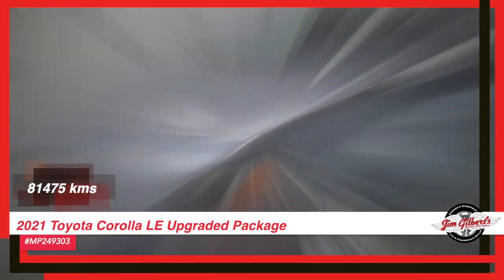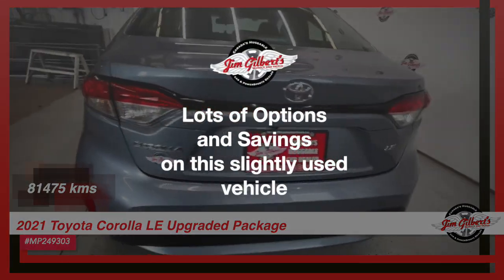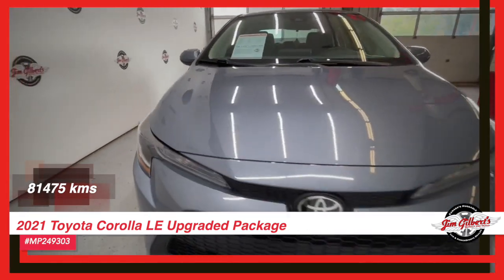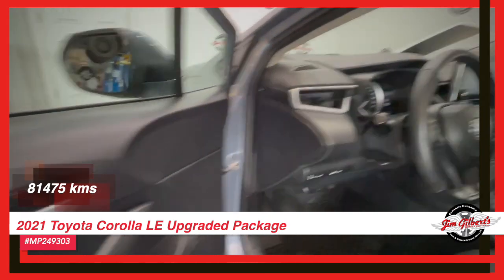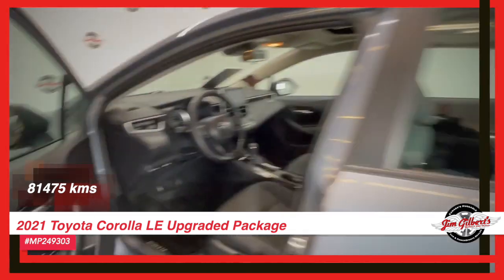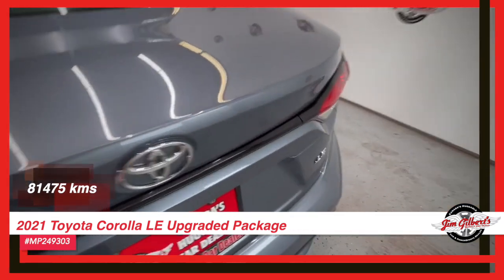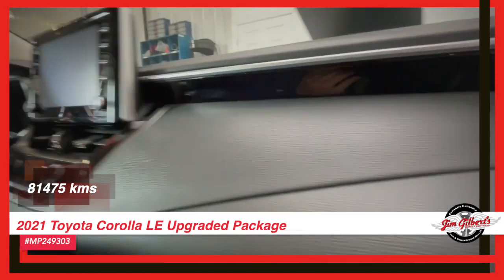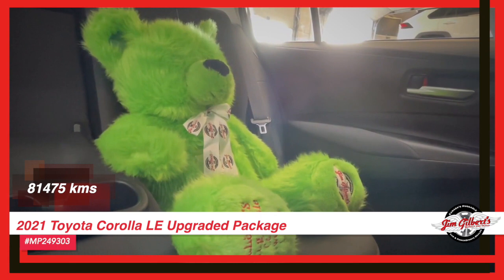For Sale | 2021 Toyota Corolla LE Upgraded Package | Used Car | Pre-owned Vehicles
Don't miss out on the exhilarating experience of Jim Gilberts Wheels and Deals  2021 Toyota Corolla LE UPGRADED PACKAGE! Take in the breathtaking views and fresh breeze with the sunroof, while enjoying ultimate comfort with heated seats. Navigating tight turns and busy highways is a breeze with the rear camera and blind spot monitor, giving you added peace of mind. Not to mention, the sleek alloys and new tires provide extra style and grip. Plus, the factory warranty ensures your peace of mind. And guess what? Our 12-month Huggable Guarantee promises a worry-free ride from start to finish. Grab your 2021 Toyota Corolla LE UPGRADED PACKAGE today and embark on an unforgettable journey!

Jim Gilbert's Wheels and Deals Used Cars
Fredericton Used Cars, Trucks, SUV's and MiniVans

Pre-Owned Vehicles - Trucks - Vans - Suv's - Mini-Vans for sale.
Auto Loans, Used car loans, used vehicle financing.
Serving:
Oromocto
Fredericton
Minto
Chipman
Doaktown
Boiestown
Nackawic
Harvey
St Stephen
McAdam
Hanwell
Moncton
Saint John
Woodstock

402 St Mary's St
Fredericton, NB
E3A 8H5